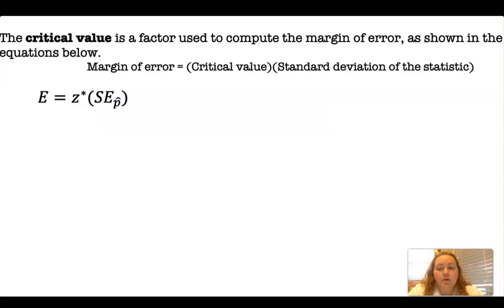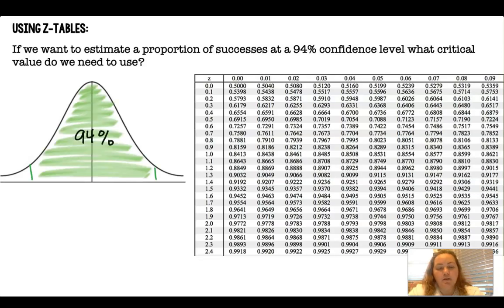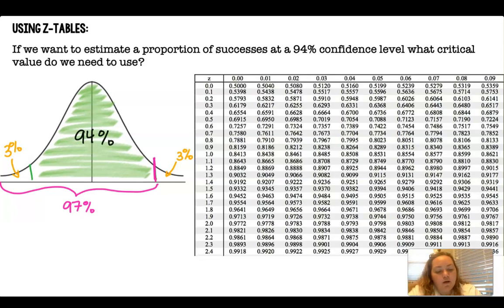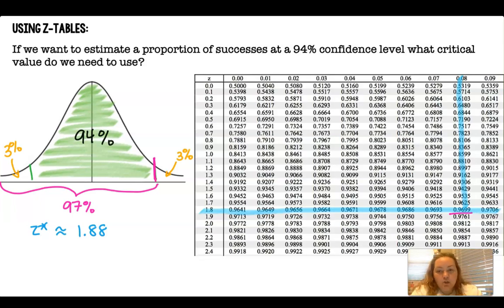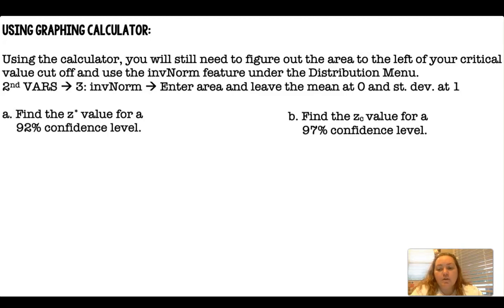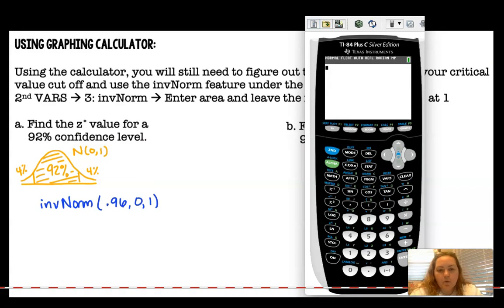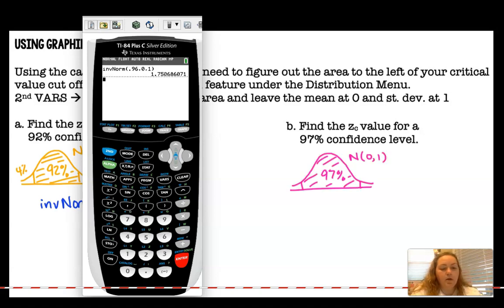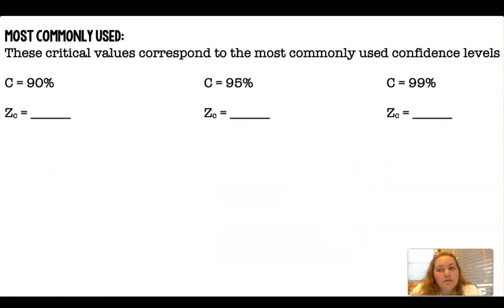10.2 Finding Critical Values